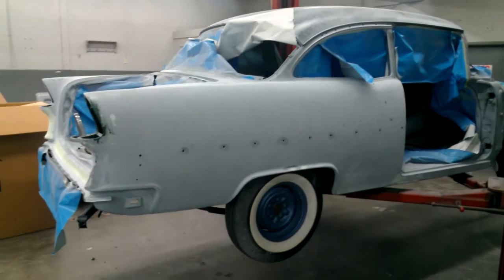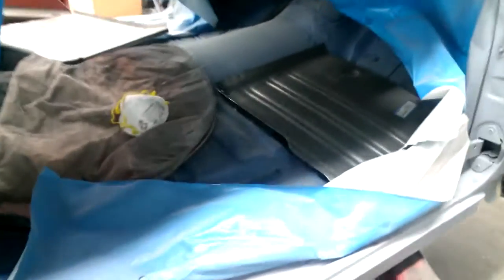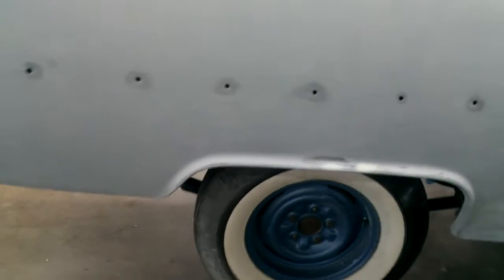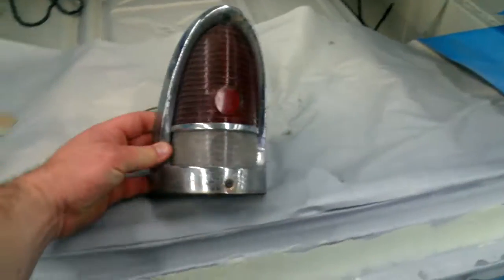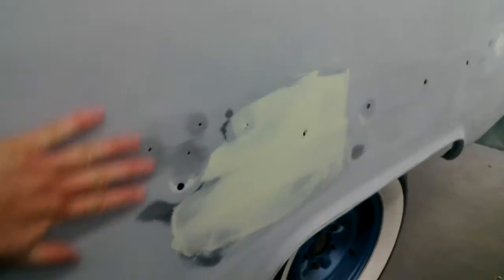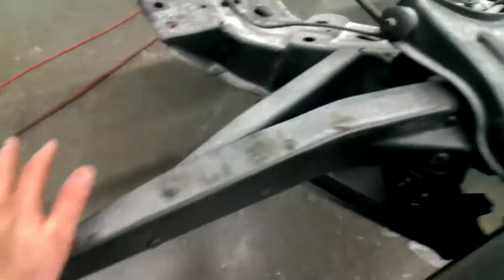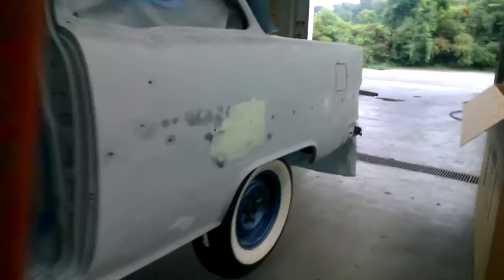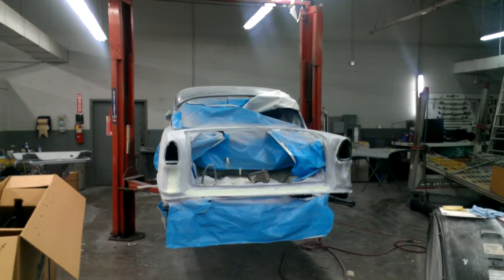1955 Chevy restoration